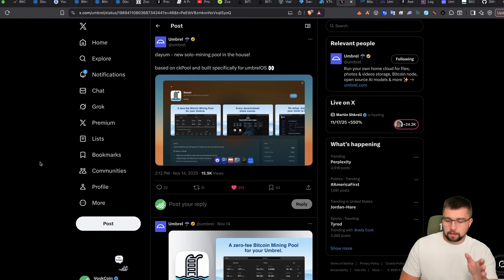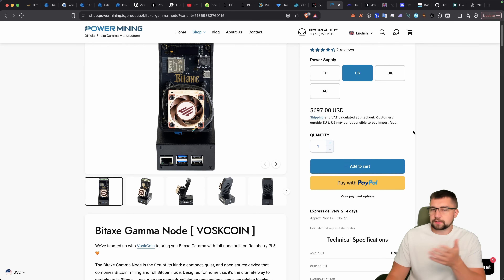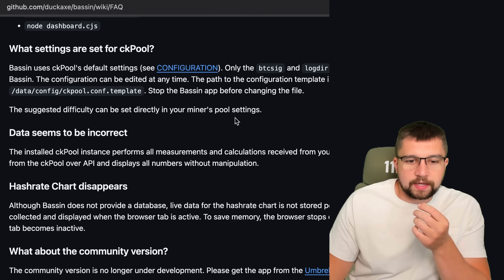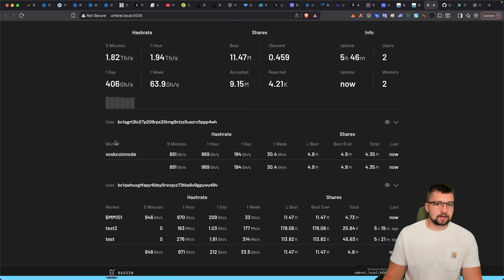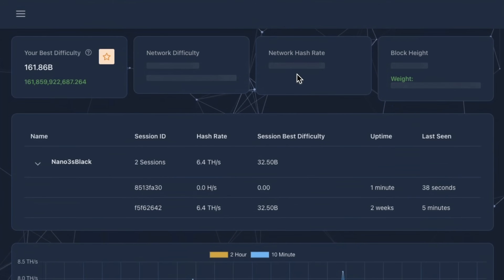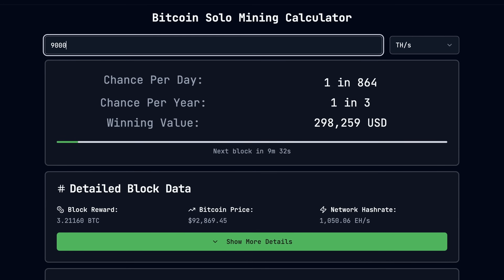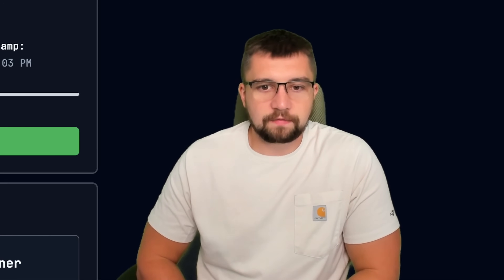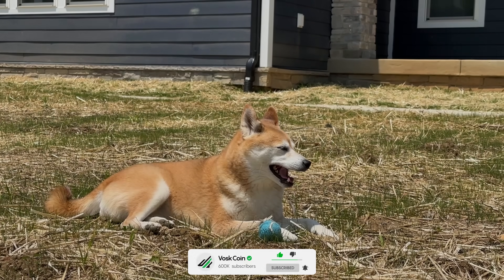Upgrading My Bitcoin Mining Pool - Bassin the BEST Solo Mining BTC Pool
Upgrading My Bitcoin Mining Pool - Bassin the BEST Solo Mining BTC Pool -- using my own computer hardware, whether that's on an old laptop, Umbrel Home, or the Bitaxe Gamme Node VoskCoin Edition, I am now upgrading from public pool, to the ckpool based, Bassin, for a better Bitcoin solo mining experience! Buy this miner to run on your mining pool!

Check your luck odds to mine a solo Bitcoin block on SoloLuck!

Want to use Umbrel Home or make your own DIY bitcoin node running UmbrelOS? video guide!
Umbrel Bitcoin Node and Mining Pool - Tutorial & Review

Buy this micro PC and SSD to DIY an Umbrel home Bitcoin node for less than $300!
Beelink mini PC to make a DIY Umbrel Home cheaper
2 TB M2 SSD

⏰ Timestamps ⏰
00:00 Upgrading the Bitcoin mining pool!
02:02 Running Bitcoin Core and Bitcoin knots
02:36 Bassin a zero fee bitcoin mining pool
03:10 Umbrel home is pretty cool!
03:54 Where to host Bitcoin mining?
04:38 How to point your bitcoin miners to the basin pool
05:35 Bassin has great data visualisation
06:14 How to setup Bassin bitcoin mining pool
08:05 Why would you Solo mine?
11:33 Somebody found a Block
12:40 Tails consistently hits solo Blocks